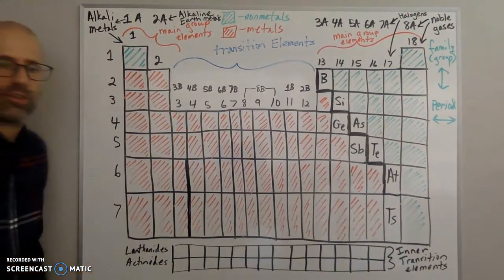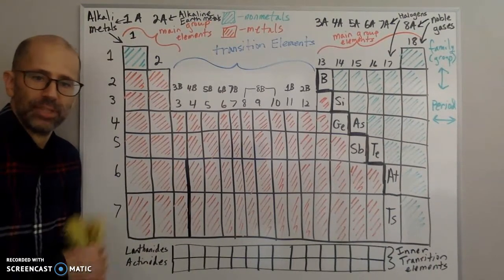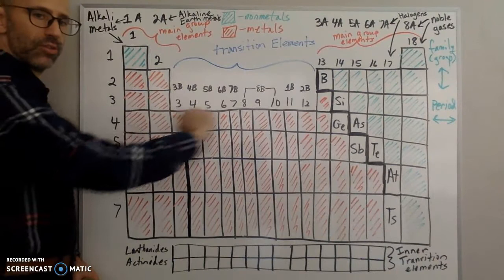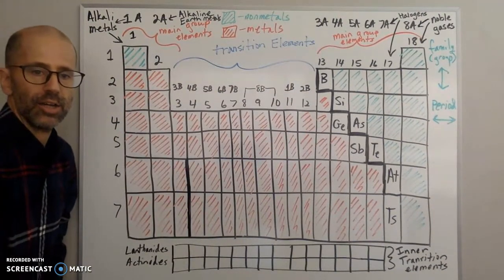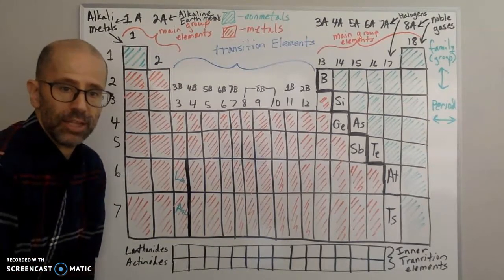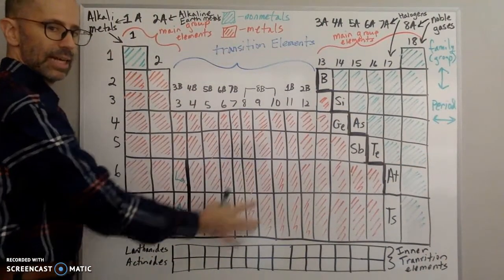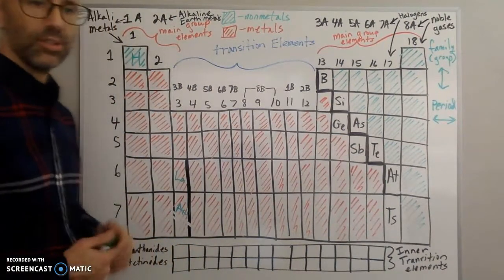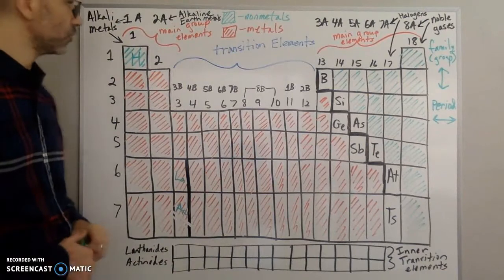Organization of the Modern Periodic Table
In this video I go over the organization of the periodic table.  I explain why the periodic table is called the periodic table and how the table was put together.  I also go over the various parts of the periodic table, how it is divided up into different categories, and the names of various groups.